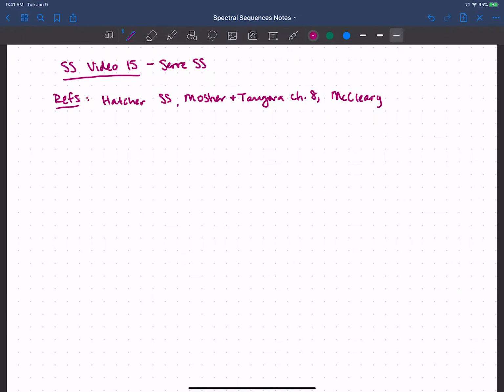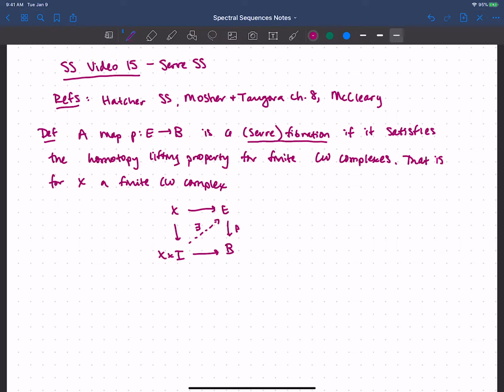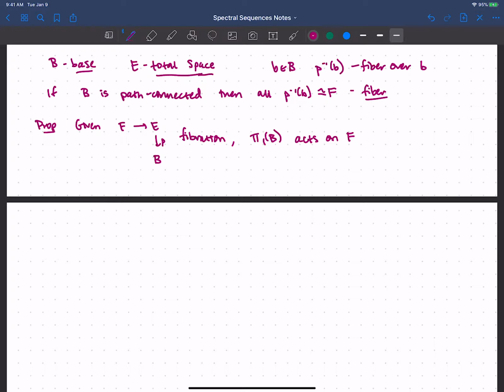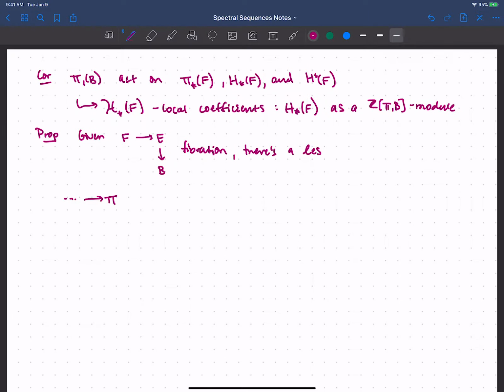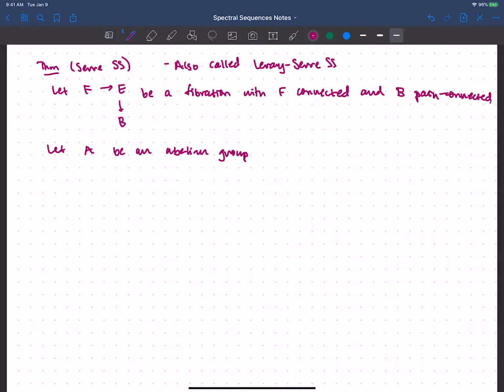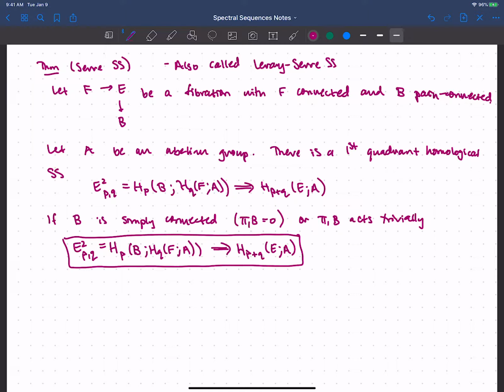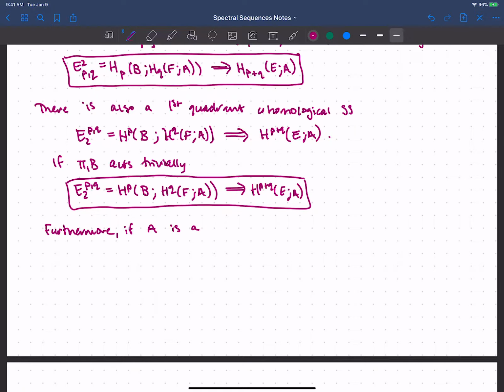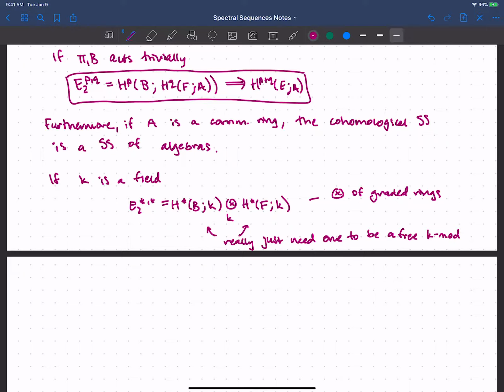SS 15 - Serre spectral sequence